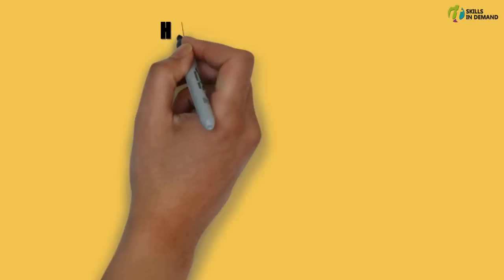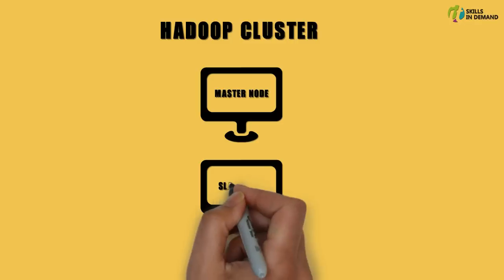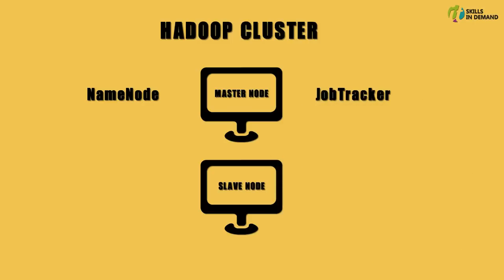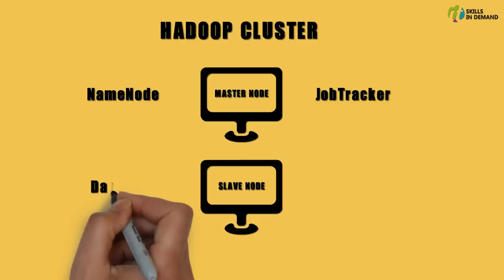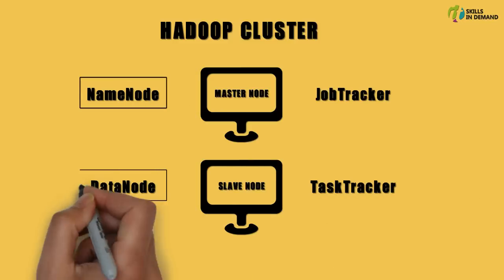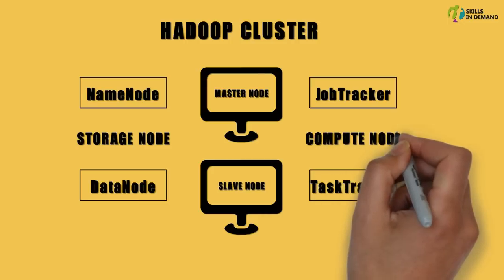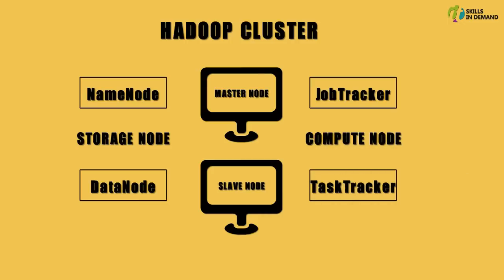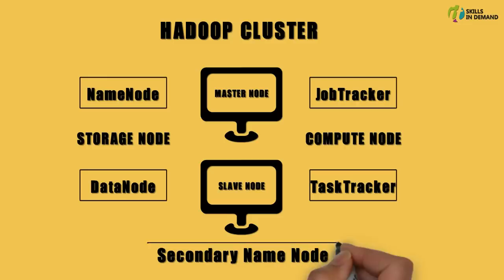What is Hadoop?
What is Hadoop? (2018)

Hadoop is an open source framework, developed by Doug cutting in 2006, and it is managed by the Apache Software Foundation.
The project was named as "Hadoop" after the name of a yellow stuffed toy elephant, which the Doug Cutting's son had.

Hadoop is designed to store and process, a huge volume of data, efficiently.

The Hadoop framework comprises of 2 main components.

The 1st component is the HDFS, HDFS stands for Hadoop Distributed File System.
And the 2nd component is the MapReduce.

The HDFS takes care of storing and managing the data within the Hadoop Cluster.

Whereas the MapReduce takes care of processing and computing the data, that is present within the HDFS.

Now let us try to understand what actually makes up a Hadoop Cluster.

A Hadoop Cluster is made up of 2 main nodes.

The 1st one is the Master Node and the 2nd one is the Slave Node.
The Master Node, is responsible for running the NameNode and JobTracker daemons.

Node is a technical term used to describe a machine or a computer that is present within a cluster.

And Daemon is a technical term used to describe a background process running on a Linux machine.

The Slave Node, on the other hand is responsible for running the DataNode and TaskTracker daemons.
The NameNode and DataNode are responsible for storing and managing the data, and they are commonly referred as Storage Node.
Whereas the JobTracker and TaskTracker are responsible for processing and computing the data, and they are commonly referred to as Compute Node.
Usually the NameNode and JobTracker are configured and running on a single machine.
Whereas the DataNode and TaskTracker are configured on multiple machines, but can have instances running on more than one machine at the same time.
Apart from all this, we also have a Secondary NameNode, as part of the Hadoop Cluster, which we would be discussing about this in the later sessions.

to access the complete course.